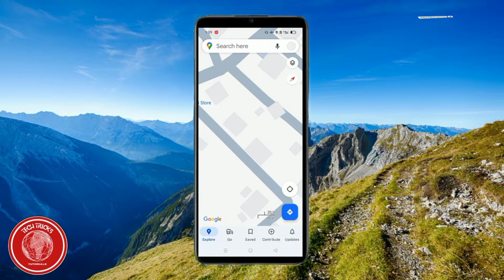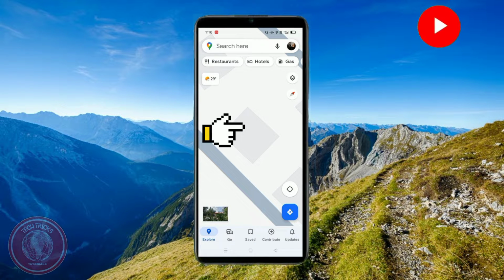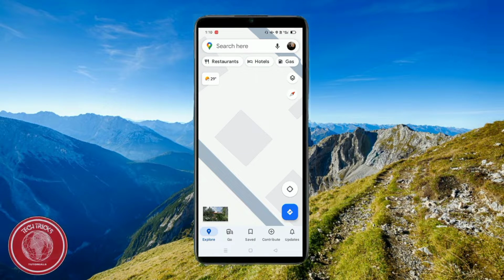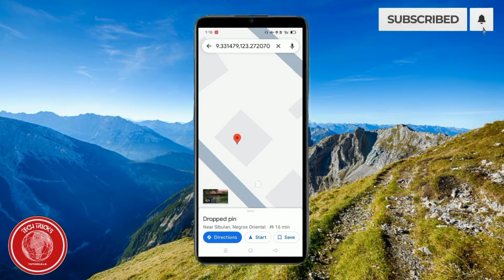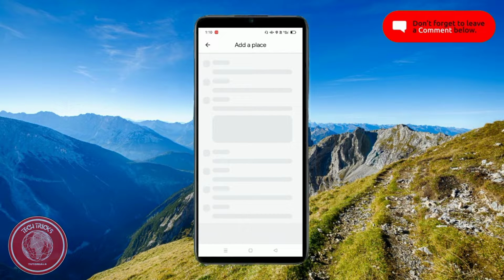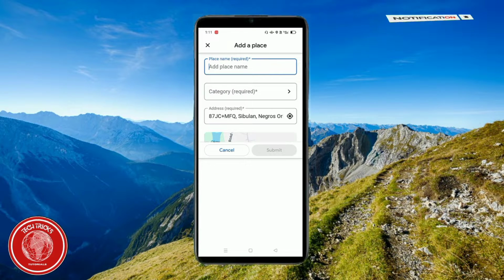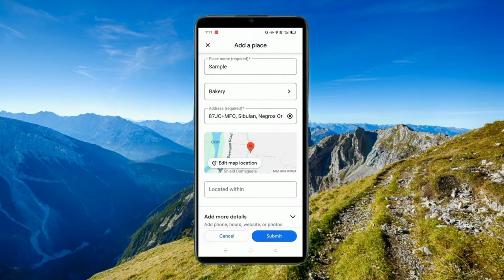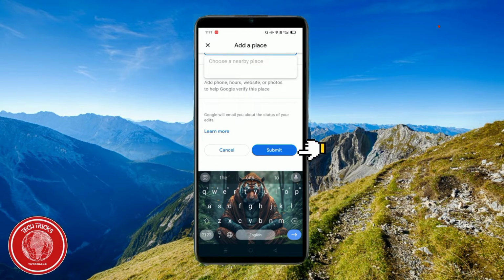How to Add Address in Google Map (Step by Step Tutorial)